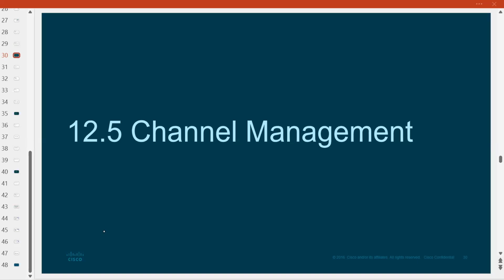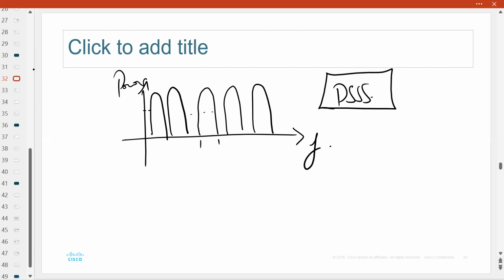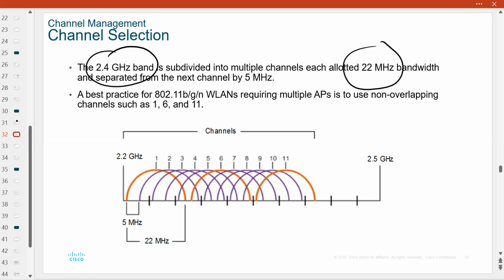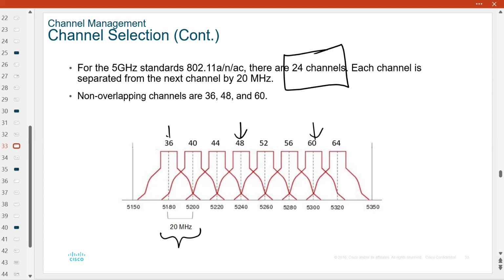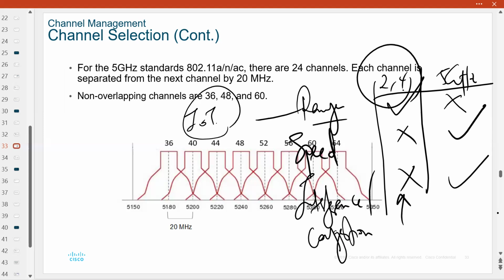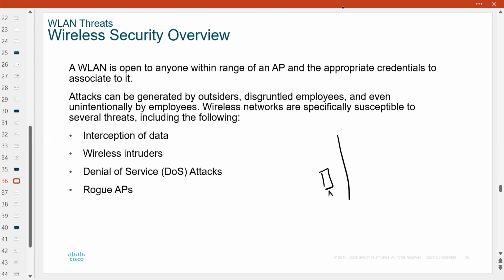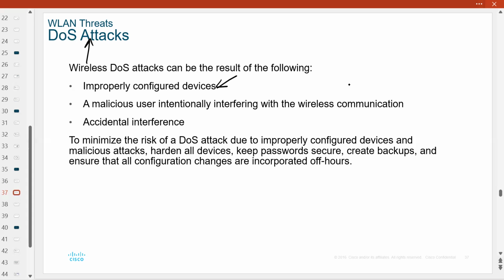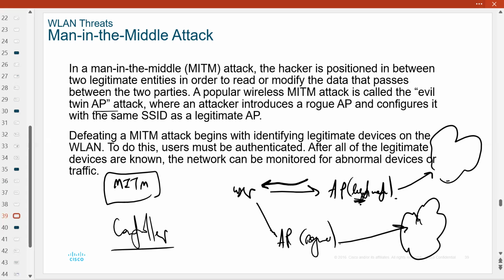12. WLAN Concepts Part 3/4